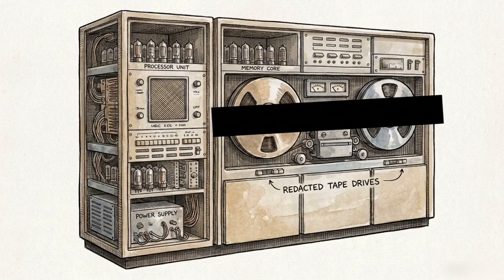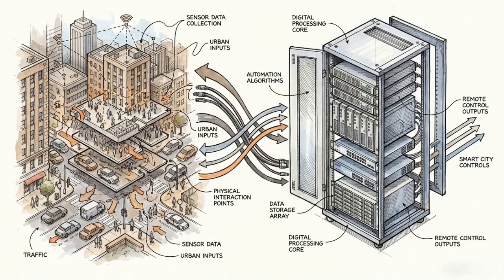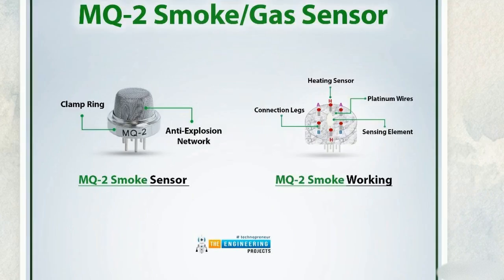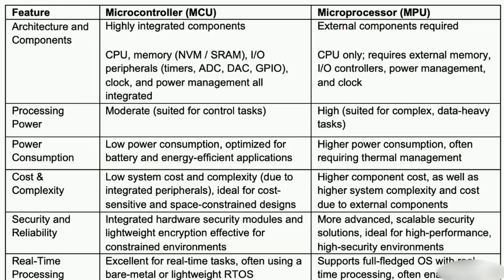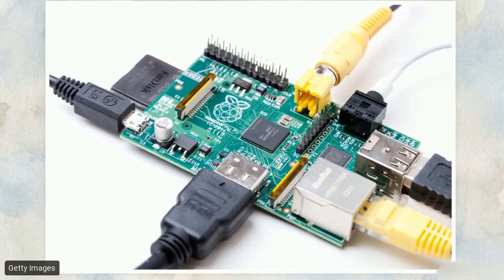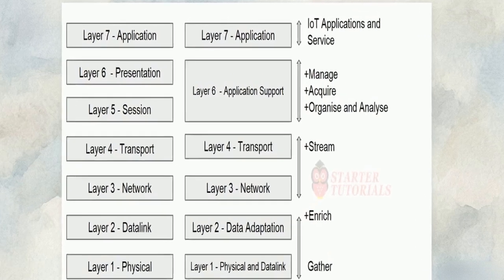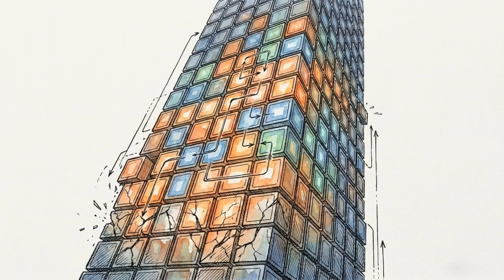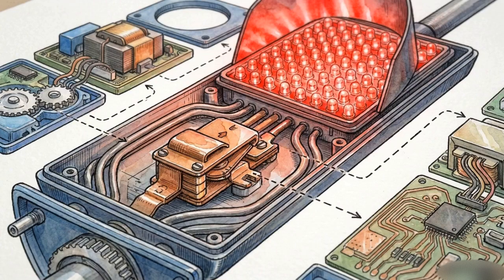The IoT Architecture Stack 🚦The Seven Layers of Intelligent Traffic Management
Key Components & Specifications
Microcontroller: The heart of the board is the ATmega328P 8-bit AVR processor.

Clock Speed: It operates at 16 MHz, controlled by the crystal oscillator labeled in the top right.

Connectivity: Uses a Mini-USB jack for both programming via the Arduino IDE and power supply.

Onboard LEDs:

Power (Blue): Indicates the board is receiving power.

TX/RX (White/Red): Flash during data transmission to/from a computer.

Pin 13 (Yellow): A built-in LED connected to digital pin 13 for quick testing.

Pin Configuration

Documentation: For academic reports or research papers, using a clear pinout diagram like this ensures technical accuracy in your system architecture descriptions.

How are you planning to integrate the Nano into your current project?

Unit 1: Fundamentals of IoT and ArchitecturesThis unit establishes the foundation of what makes devices "smart" and how large-scale systems are designed.Core Concepts: Defines the Internet of Things (IoT) as everyday objects embedded with sensors, software, and connectivity to automate tasks and share data without human intervention.  Architectural Frameworks: Explores the blueprints of IoT systems, including the 4-Stage Architecture , the 7-Layer Reference Model (handling data in motion and at rest) , and the IETF Modified 6-Layer Model designed specifically for constrained devices.  Real-World Application: Examines autonomous vehicles as a primary example, highlighting how they use a suite of sensors (LiDAR, Radar, Cameras) and edge computing to perceive their surroundings and make real-time decisions.  Unit 2: Communication Models and Network ProtocolsThis unit dives into the specific rules and models that allow diverse devices and servers to talk to one another over networks.Communication Models: Covers foundational data exchange models like Request-Response, Publish-Subscribe, Push-Pull, and Exclusive-Pair.  IoT Application Protocols: Details lightweight protocols crucial for IoT, such as MQTT (efficient for low-bandwidth Pub/Sub messaging) , CoAP (for constrained environments) , XMPP, and WebSockets for real-time, full-duplex communication.  Foundational Protocols: Explains the TCP/IP protocol suite (Application, Transport, Internet, and Network Access layers) , alongside traditional protocols like HTTP , Telnet , and FTP/SFTP. It also highlights the necessity of transitioning from IPv4 to IPv6 due to the explosion of IoT devices.  Security: Introduces Identity Management (IdM) as a critical framework for verifying users and controlling access within these networks.  Unit 3: Wireless Connectivity TechnologiesThis module explores the invisible radio waves that connect devices over various distances.Short-Range: Covers Bluetooth technology, which operates on 2.4 GHz ISM bands for cable-free communication up to 10 meters , and RFID, which uses radio waves to automatically identify and track tags attached to objects.  Local Area Networks (WLAN): Explains Wi-Fi, detailing how routers convert data into radio waves over IEEE 802.11 standards using 2.4 GHz and 5 GHz bands.  Advanced & Cellular Networks: Highlights 5G technology, emphasizing its high speeds (up to 20 Gbps), ultra-low latency, and "network slicing" capabilities. It also introduces Vehicle-to-Infrastructure (V2I) technology, allowing cars to communicate wirelessly with traffic lights and road signs.  Unit 4: Hardware (Sensors, Actuators, & Controllers)This unit focuses on the physical components that interact with the real world.Sensors (Input): Details devices that detect environmental changes, including IR sensors (for motion/obstacles) , Gas sensors (MQ-series for smoke/gas) , Ultrasonic sensors (for distance using sound waves) , and DHT11 sensors (for temperature and humidity).  Actuators (Output): Explains components that convert electrical signals into physical action , specifically covering Light Emitting Diodes (LEDs) and piezoelectric buzzers for audio alerts.  Processing Units: Compares microprocessors (which require external memory) with microcontrollers (highly integrated for specific tasks). It features deep dives into the 8051 Microcontroller , the breadboard-friendly Arduino Nano (powered by the ATmega328P MCU) , and the versatile Raspberry Pi single-board computer.  Unit 5: Data Processing, Software, and Industry 4.0The final unit connects the hardware and networks to data analysis and modern industrial revolutions.Python Programming: Introduces Python as an open-source, interpreted language and covers essential data science libraries: NumPy (for numerical arrays), Pandas (for data manipulation), and Matplotlib (for data visualization).  Smart Manufacturing (Industry 4.0): Traces the evolution of manufacturing from steam power (1.0) to modern Cyber-Physical Systems (4.0). It explains how integrating IoT, Artificial Intelligence, Robotics, and Cloud Computing creates autonomous, flexible factories capable of real-time monitoring and predictive maintenance.